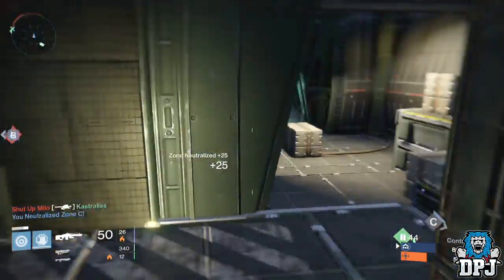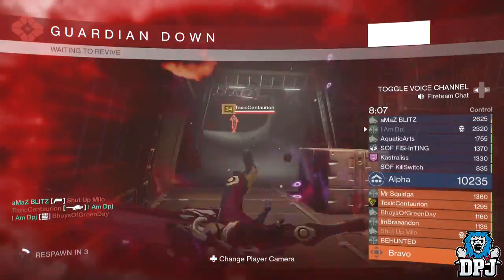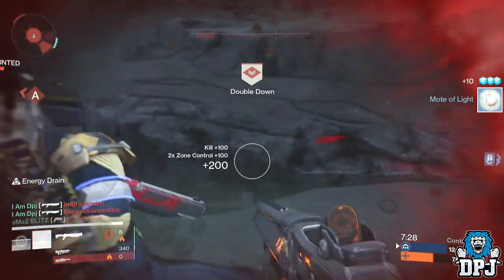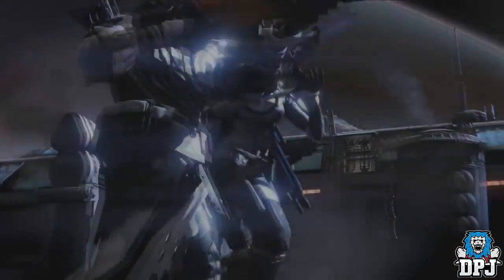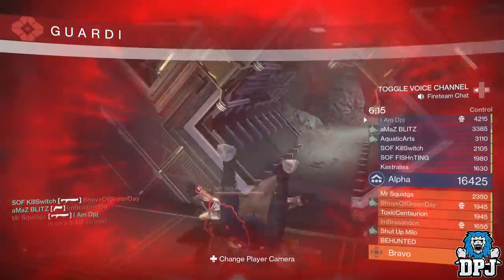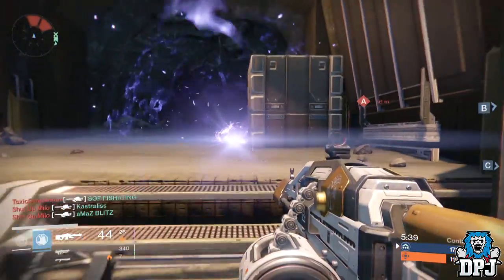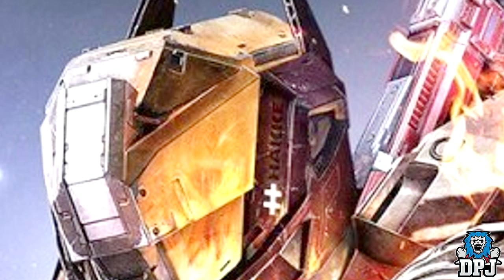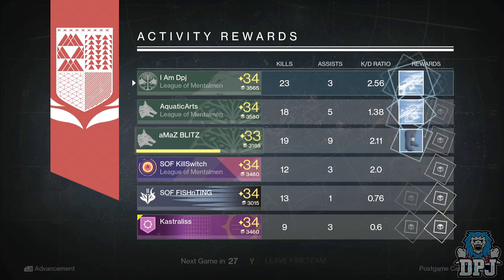Destiny: Hakke, Suros & Omolon Foundry Armors? Taken King Weapon Re-Skins / Weapon Shaders?